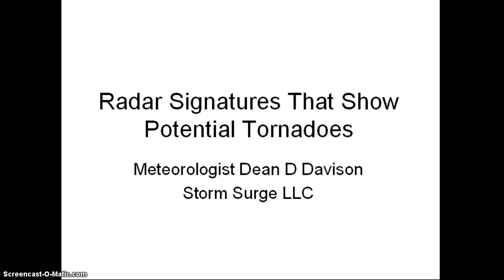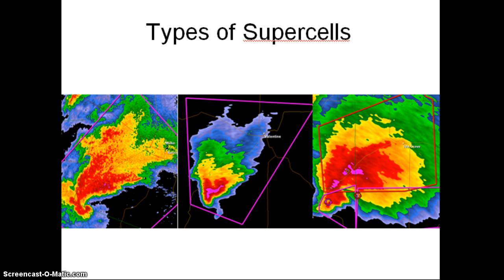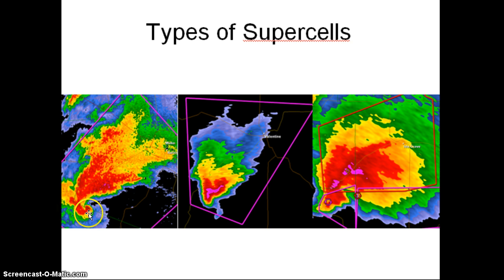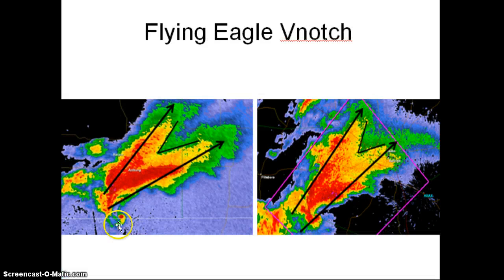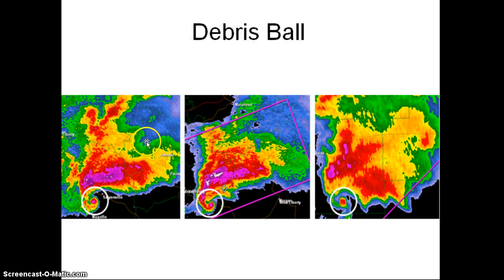How To Read Tornadoes on Radar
WEATHER 101